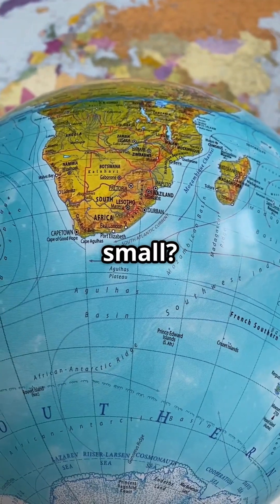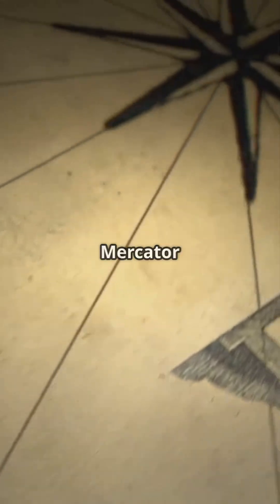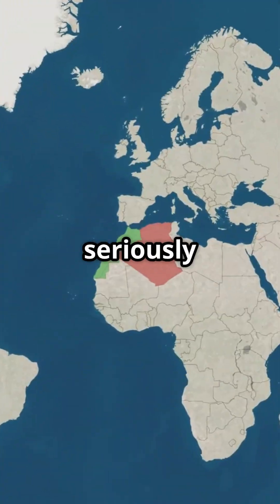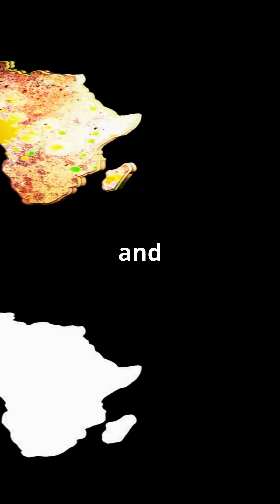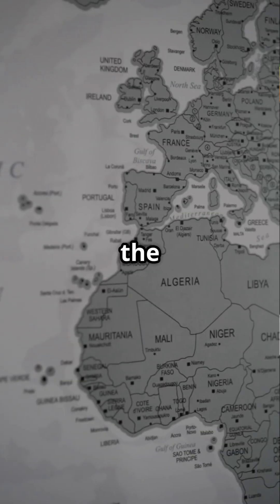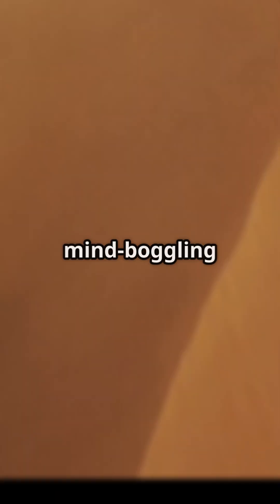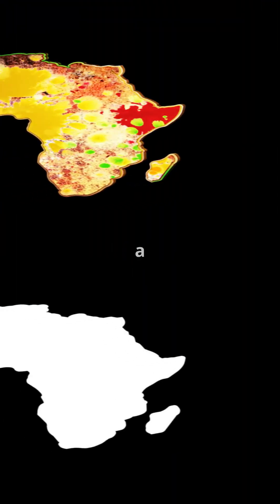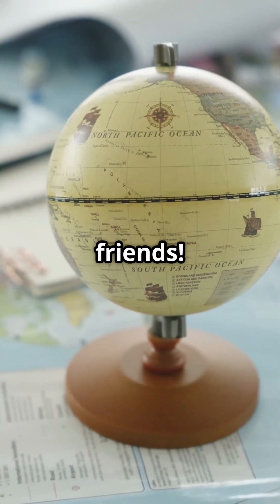The Real Size of Africa: Mind-Blowing Map Facts! 🌍🤯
Did you know Africa is **way bigger** than most maps show? 😲 The Mercator projection **shrinks** Africa while making places like Europe and North America look larger than they actually are! In reality, Africa can fit **the U.S., China, India, and several European countries—combined!** 🇺🇸🇨🇳🇮🇳

Watch this short video to uncover the **real size of Africa** and how maps have distorted our view of the world! 🎥✨